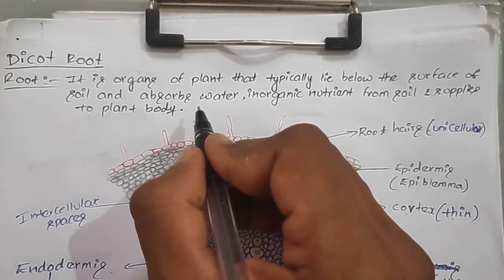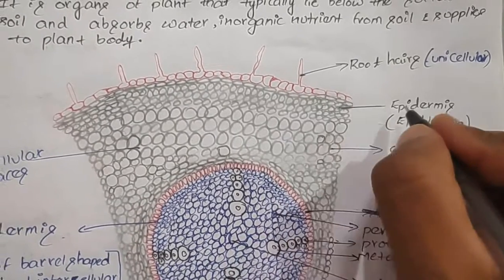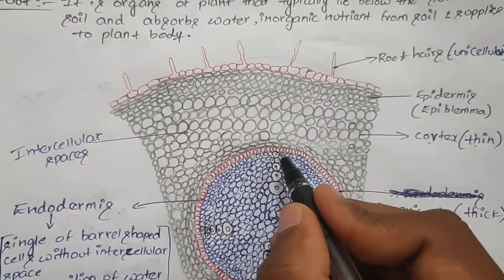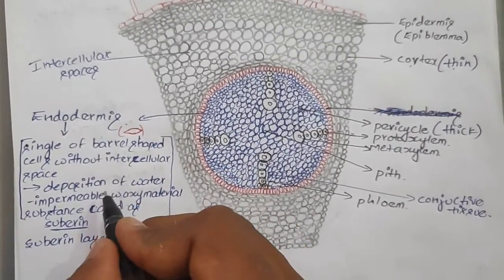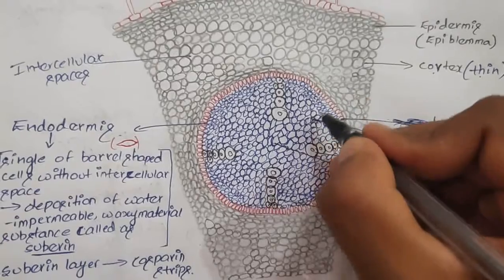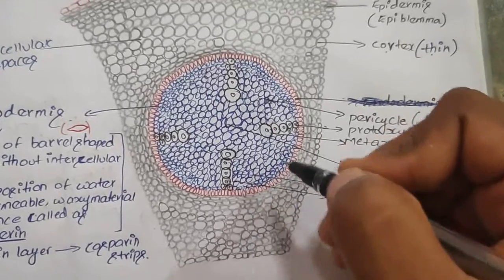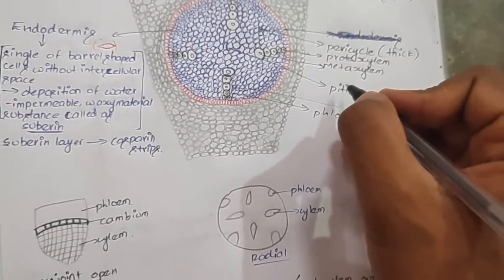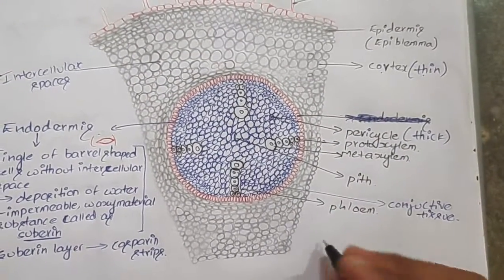Anatomy of DicotRoot